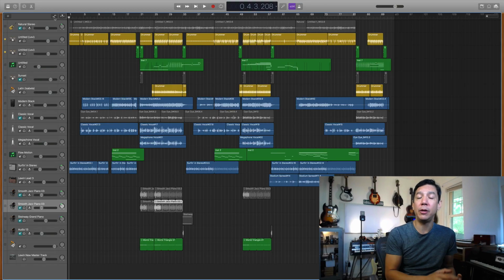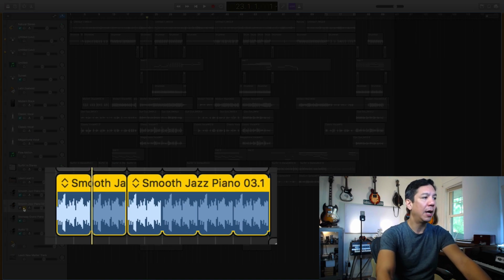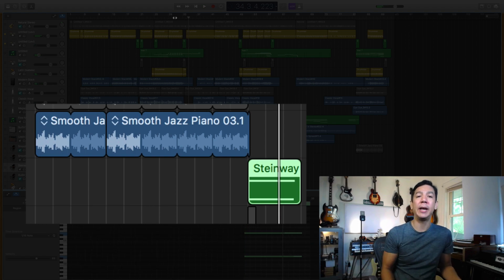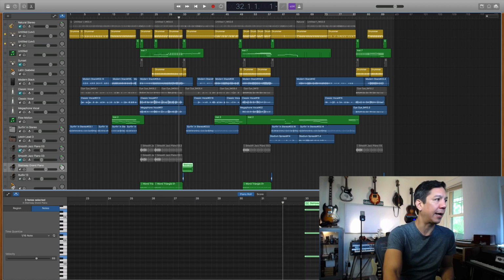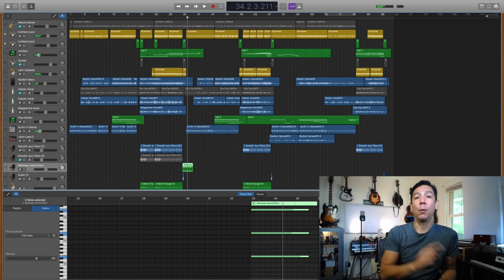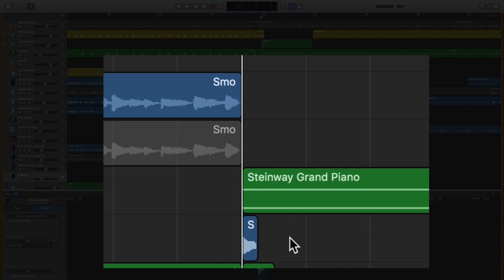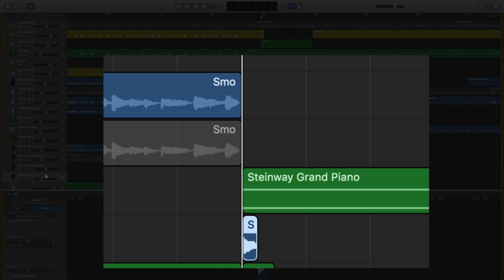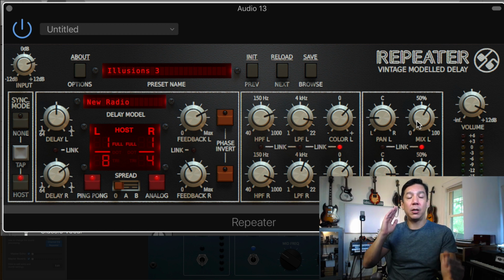Blending Garageband Loops into a song - Advanced Production Technique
Do you hate cold harsh loops endings in the middle of your song? Here are two easy ways to help them fade out properly.